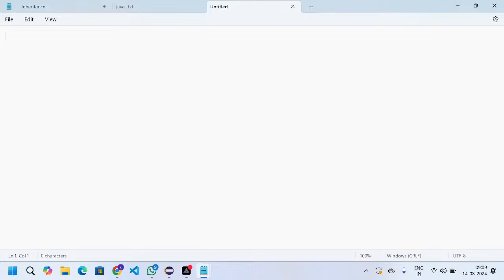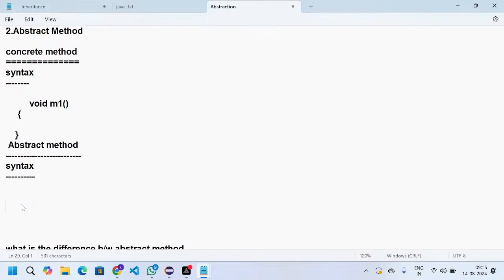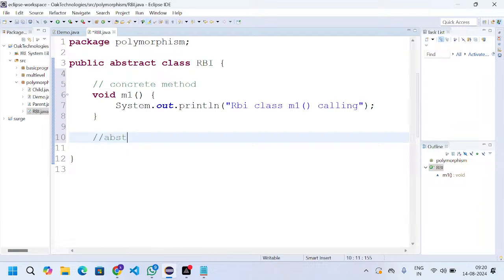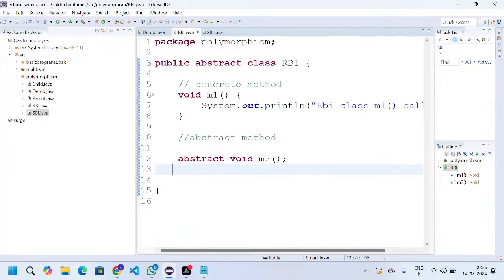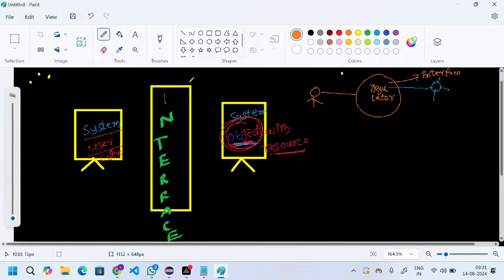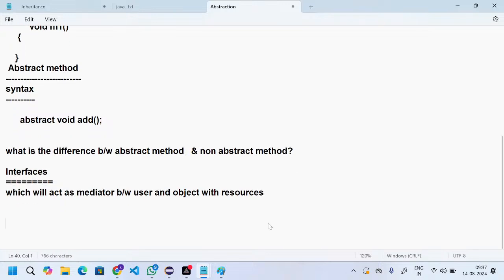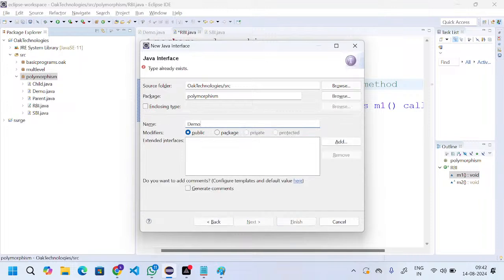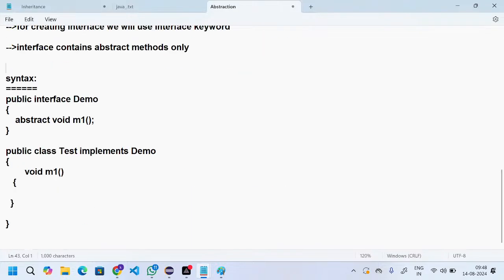class 15 - Java Abstraction Explained: Simplify Your Code with Ease!